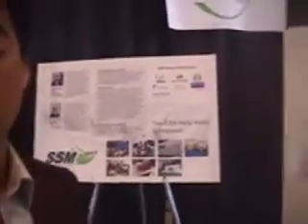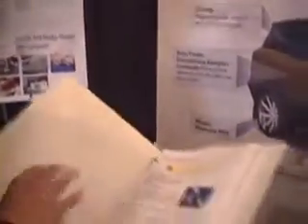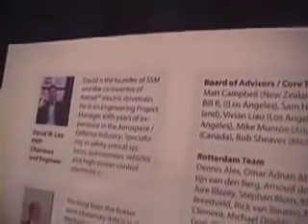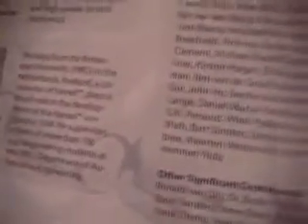Open Source Green Vehicle project on ABGtv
AutoblogGreen caught up with David Lee of the Open Source Green Vehicle project at the Santa Monica Alt Car Expo. If you want to help design the car of the future, David tells us how.